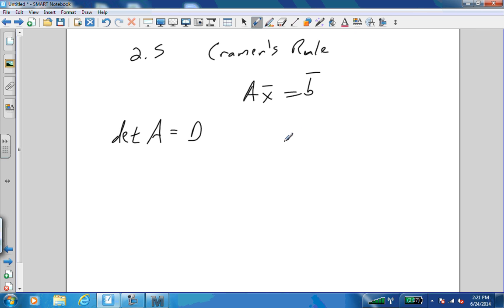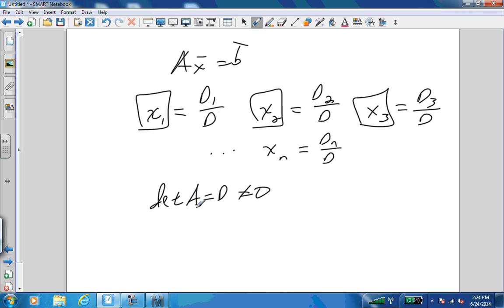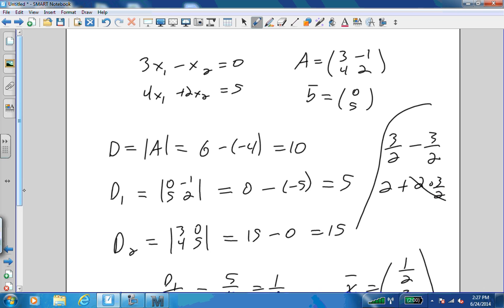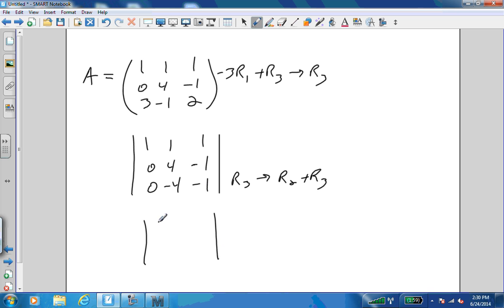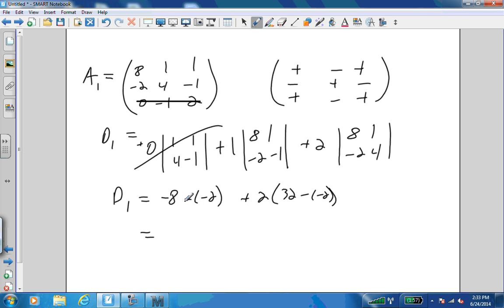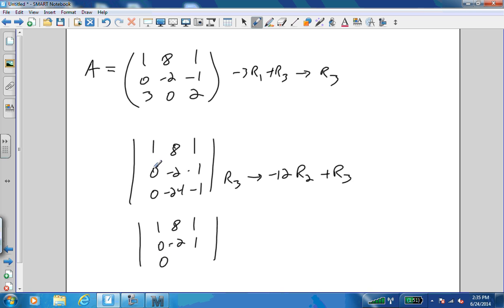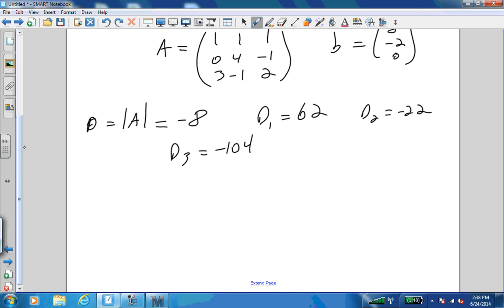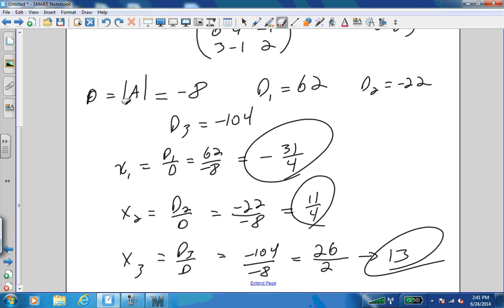2 5 mth237